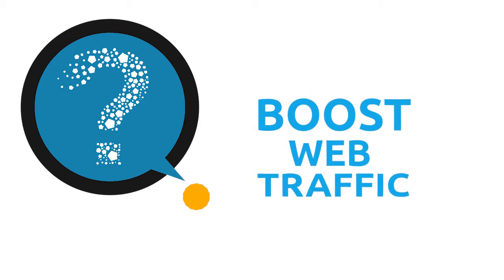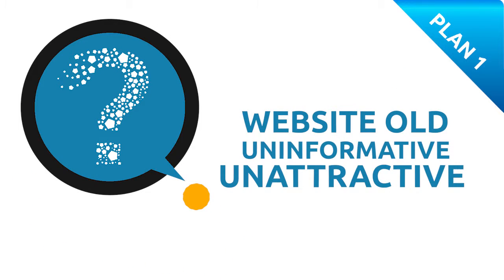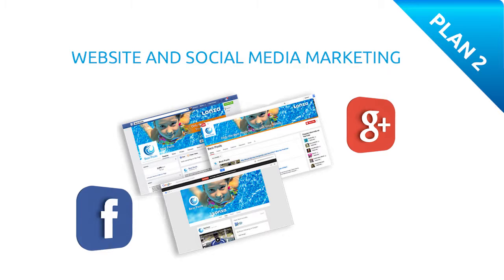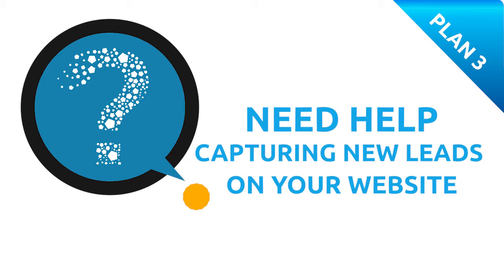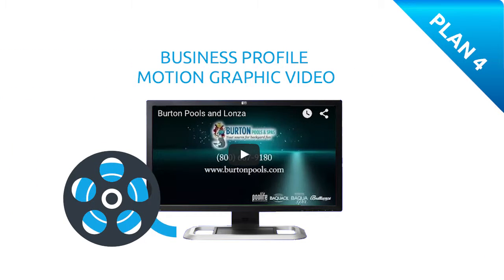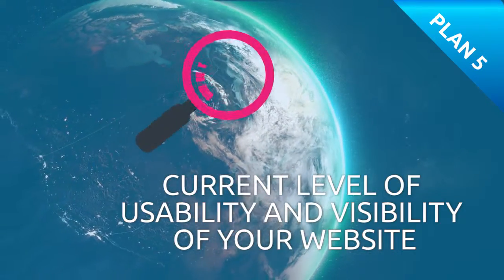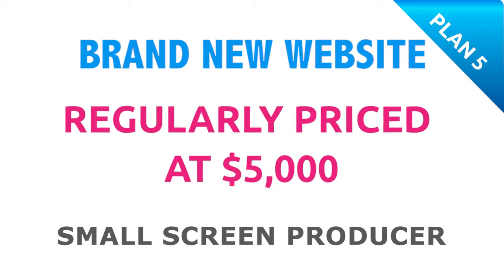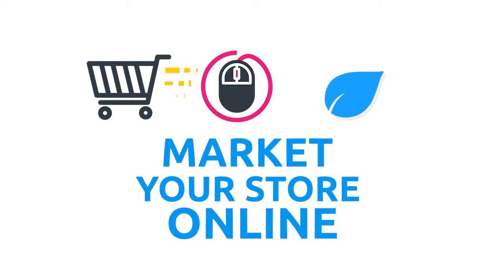Website Developer Companies Houston | Lonza Program Overview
Website Developer Companies Houston. Looking to enhance your brand, gain more leads, or boost traffic? If you are a Lonza dealer there are several new Clearfund approved digital marketing products that will help your company shine online.
Small Screen Producer is a full-service digital media marketing agency that integrates traditional marketing with new online digital media marketing, which results in an extremely effective total web presence optimization program. We are your one-stop source for all things digital, and we’ll provide our clients with all the right tools to effectively grow their web presence.

Whether it’s digital engagement, brand promotion, or lead generation you seek to achieve, our 4-step digital media marketing process will enable you to grow your position in the marketplace.

Start Your Brand’s Conversation!

Small Screen Producer is a full-service digital media marketing agency that specializes in online digital media. With a strong understanding of today’s socially-sharable, mobile-friendly and content-driven world, we provide a holistic approach to digital media marketing that goes beyond building a conventional website. By creating a complete and consistent total web presence, we help our businesses emerge from online clutter.

At Small Screen Producer, we help our clients to succeed online through our four steps process. Through website design and development, mobile development, social media branding, content marketing, inbound marketing and reputation management services, we build our clients a total web presence that results in achieving your digital marketing goals.

Whether it’s digital engagement, brand promotion, or lead generation your business needs, our team is devoted to helping your business grow and succeed.

marketing agency houston
reputation management provider
small screen producer
houston digital marketing

SMALL SCREEN PRODUCER MAIN OFFICE:
1320 MCGOWEN STREET
HOUSTON, TEXAS 77004